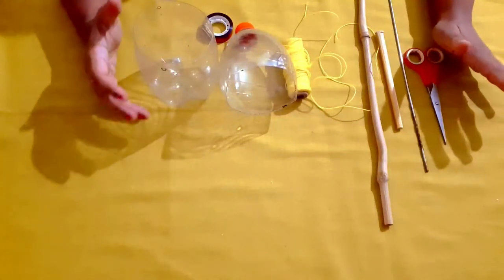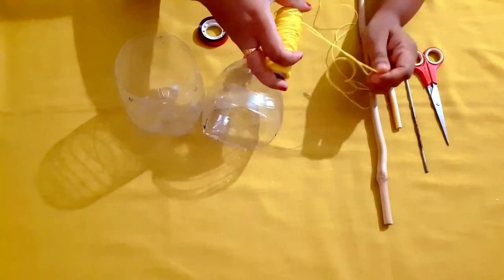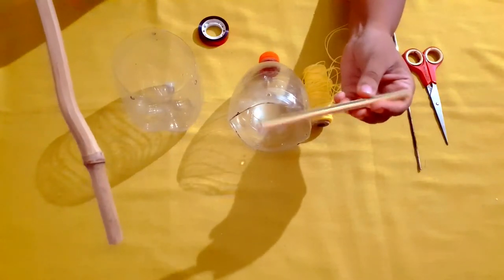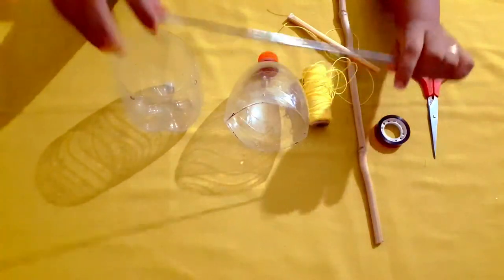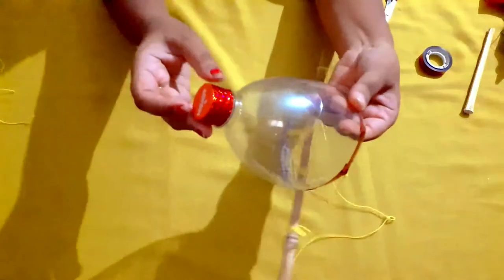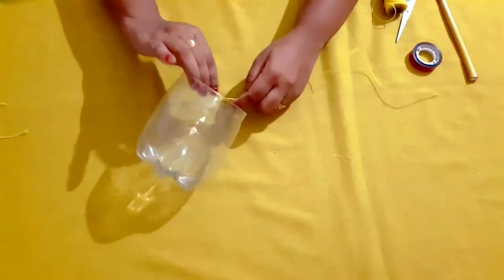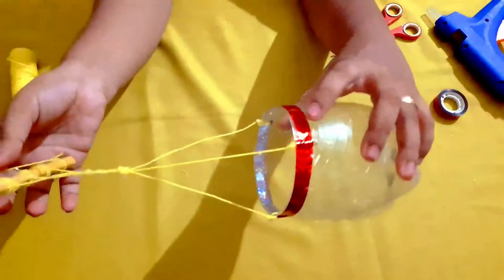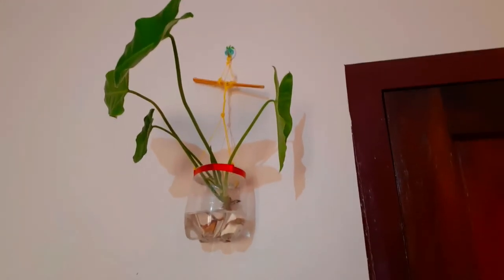DIY Plant Hangers